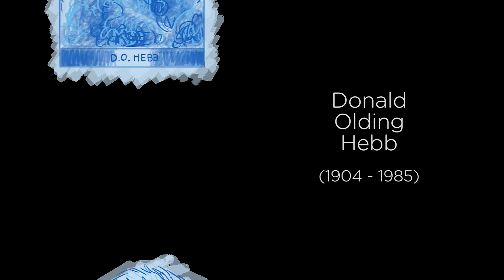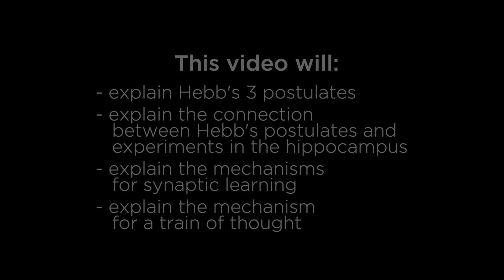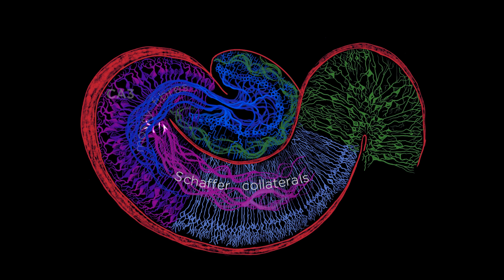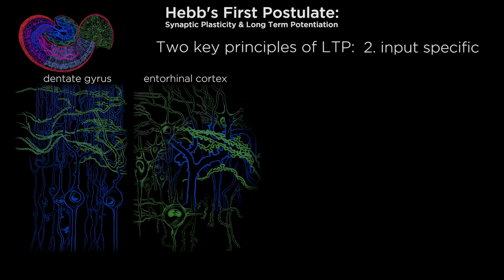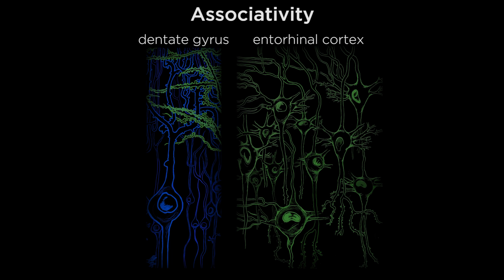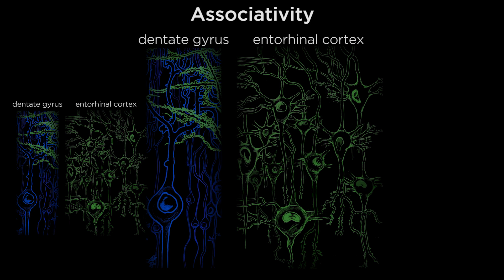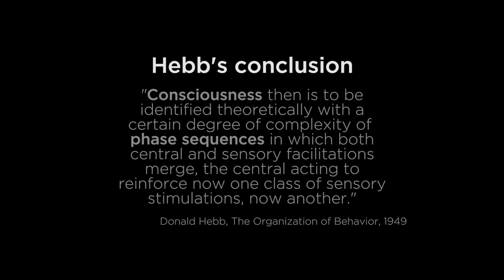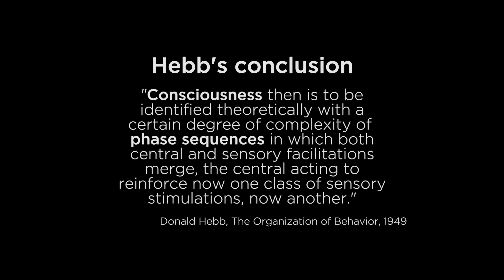Hebb's Three Postulates: from Brain to Soma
An improved version of this video is available at:  hebb.metaplasticity.com (entitled: Animating Hebb's Three...)
Copyright: Soma Barsen and Dr. Steven J. Barnes
"Animating Hebb’s Three Postulates: from Brain to Soma" is a behavioral neuroscience teaching-tool developed at the University of British Columbia. It was presented at the Society for Neuroscience Annual Meeting on October 18, 2015.

Brief overview:
The video is largely guided by Donald Hebb’s "The Organization of Behaviour" (1949), which has served as foundation for our current understanding of brain-behavior relationships and synaptic plasticity. It outlines Hebb’s three postulates to guide a multi-level understanding of the mechanisms by which the nervous system stores and interacts with information. Hebb’s three postulates, with particular attention to the third postulate – “the phase sequence” and “stream of consciousness,” are explored as events occurring within the human brain in response to external stimuli. The Hebbian synapse and the cell assembly are explained in light of the long term potentiation (LTP) work done by Tim Bliss and Terje Lomo (1973), and Bruce McNaughton (1978).

For more information about learning and memory, the Hebbian synapse, and LTP please see the following links:

Please cite this video as:

Barsen, S. (Director, Designer, Animator), Barnes, S. J. (Producer), Ritland, L. (Editor). (2015, Oct 18). Animating Hebb’s Three Postulates: from Brain to Soma [hebb.metaplasticity.com]. Retrieved